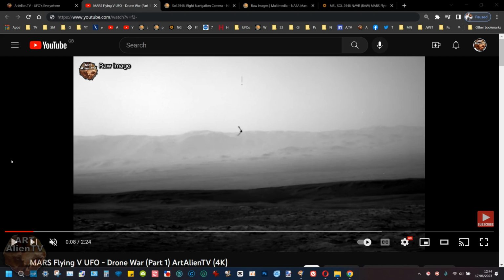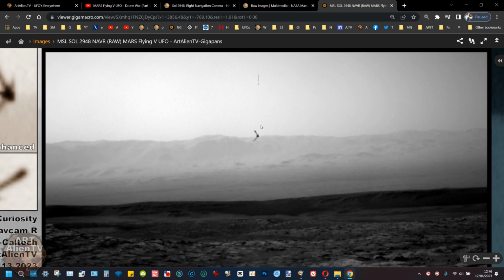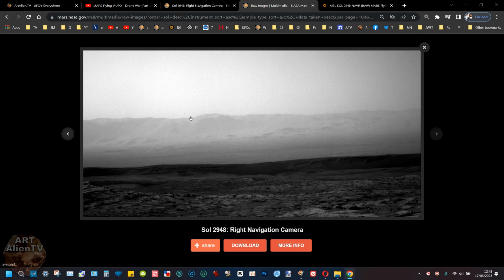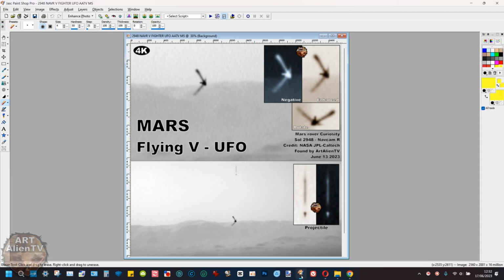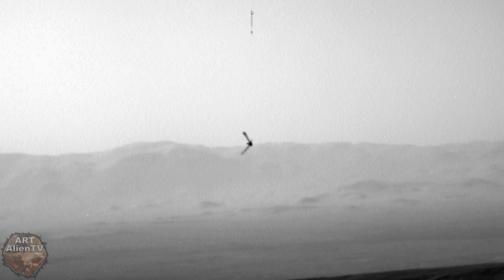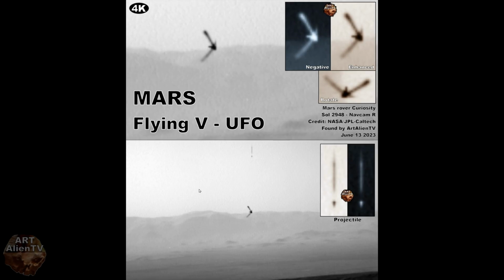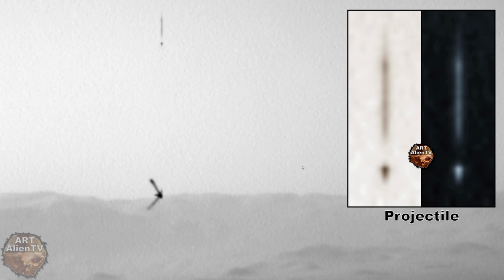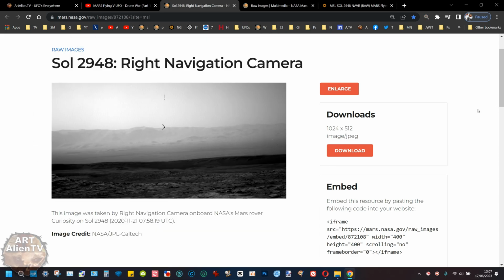MARS Flying V UFO - Drone War (Part 2) ArtAlienTV 4K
If ever there was a single image that destroys NASA's Mars narrative, then this is it !
This amazing Mars rover image shows a V shaped winged UFO being targeted from above and swinging to avoid it. The rocket projectile is coming down directly from above the UFO and the con trail is clear. Was this projectile from a satellite in orbit or one of the larger high altitude drones that I showed before ? This is not Ingenuity that is thousands of miles away !
The best / clearest Mars UFO so far !
Distance around 120 feet from the rover. Height around 70 feet. Wingspan 8 - 12 feet approx.

The fact that the rover takes countless images of the sky and horizon with multi cameras strongly suggests that it's on Mars to record UFO activity and not just drill rocks as we have been lead to believe. The number of UFO' s in the images is large compared to a similar sized area on Earth. We were hoodwinked. This and my other recent Mars UFO finds blow the doors wide open as far as ET life is concerned. I wish I had checked these Navcam images a lot sooner.

Image Credit: NASA/JPL-Caltech

First found by Joe White - ArtAlienTV - June 13th 2023 and
published on YouTube first by ArtAlienTV - June 13th 2023.

Image Credit: NASA/JPL-Caltech/MSSS
Image Credit: NASA/JPL/University of Arizona
Image Credit: NASA/JPL-Caltech/ASU